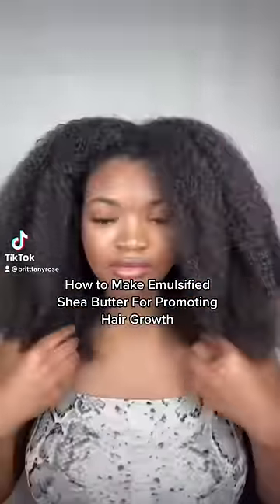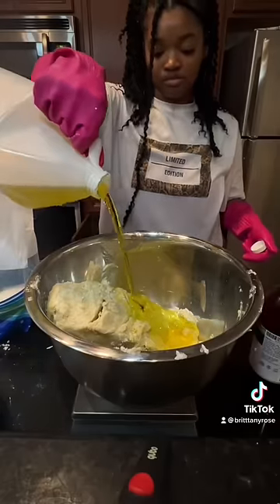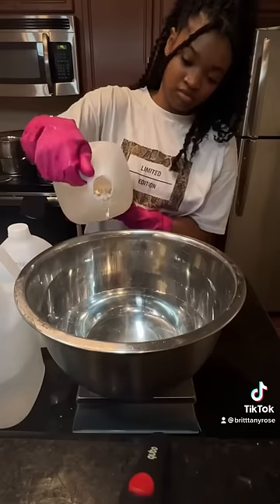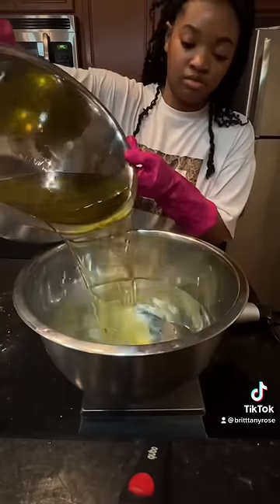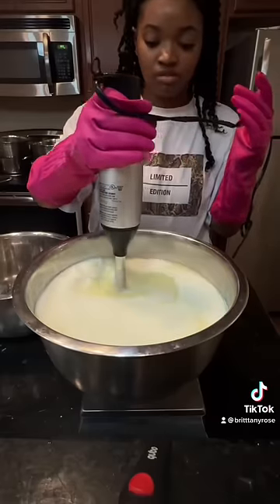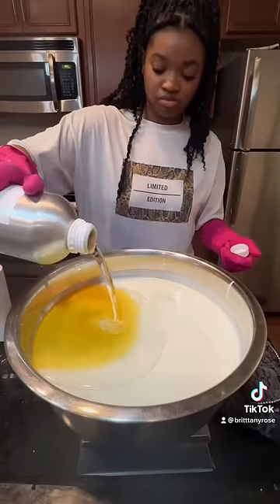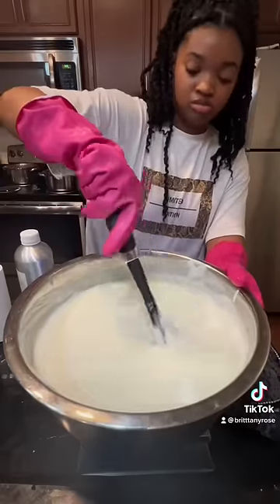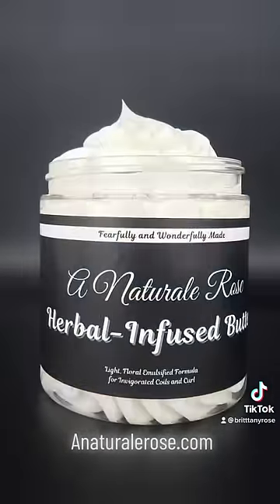Hear Me Out… anaturalerose.com